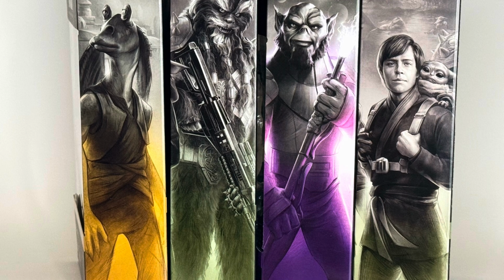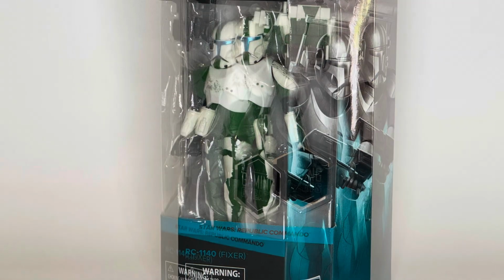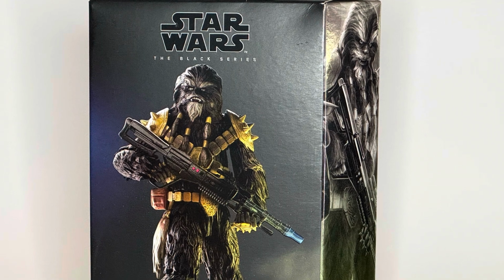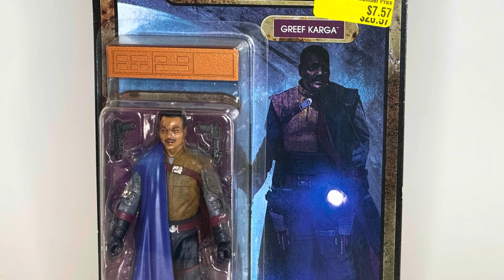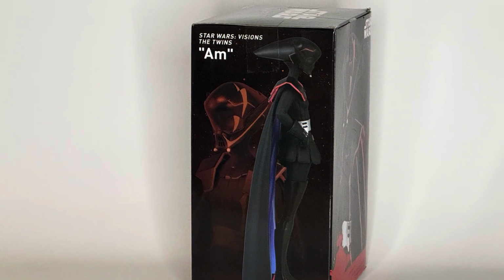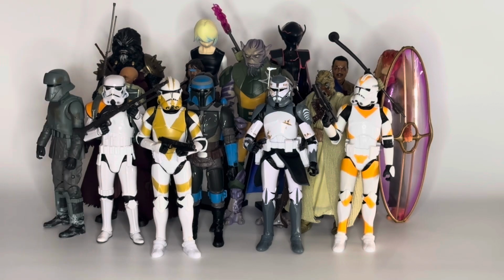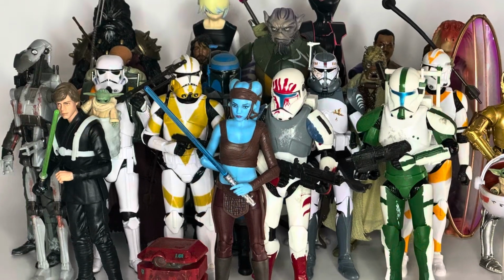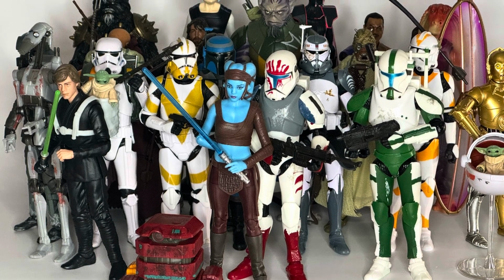Huge Star Wars Black Series Haul Unboxing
Opening a massive haul of Star Wars The Black Series figures accumulated over the last couple months.